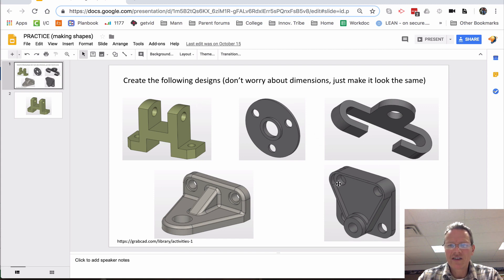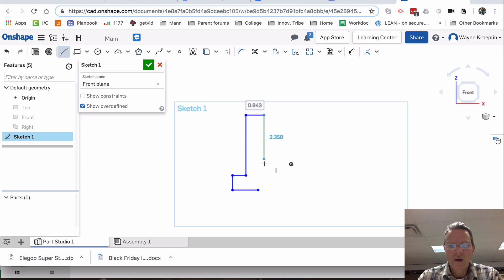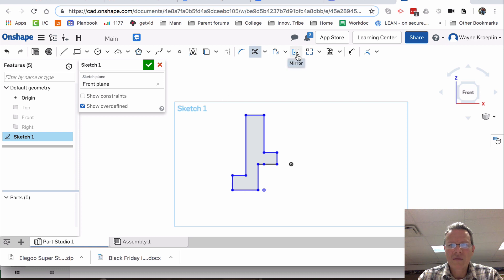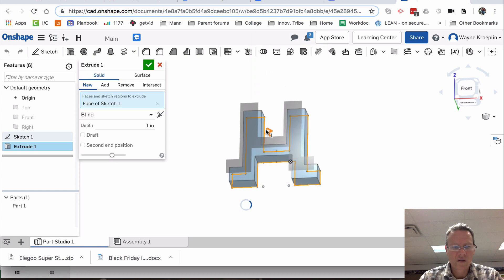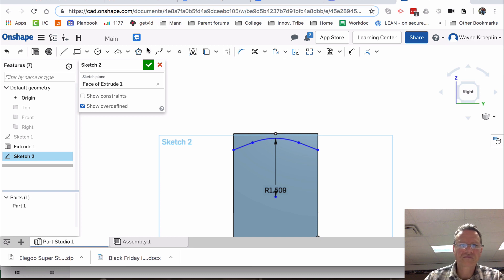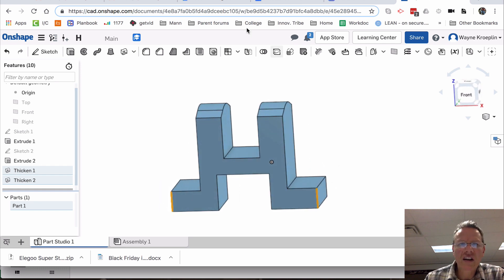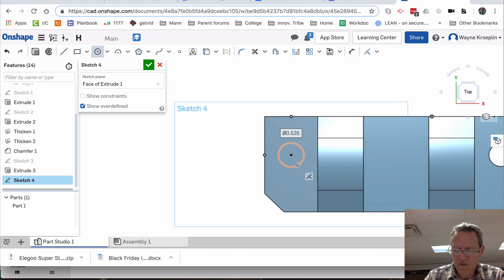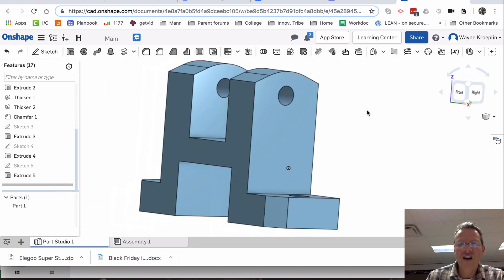Practice Shapes H